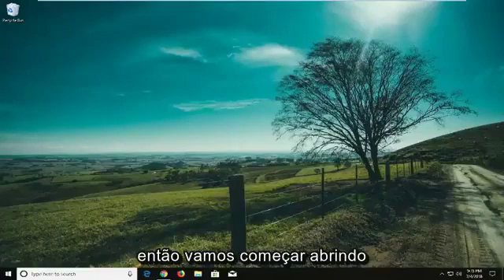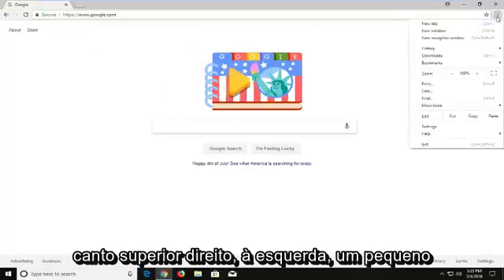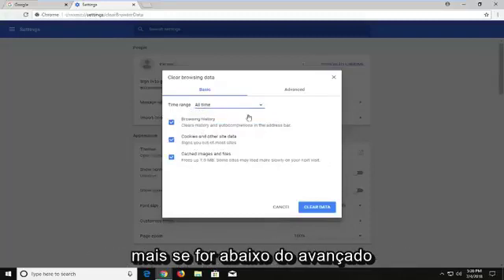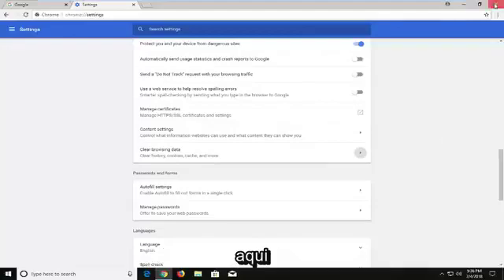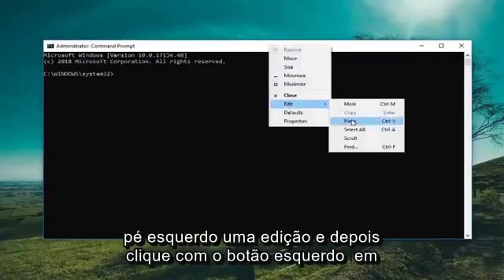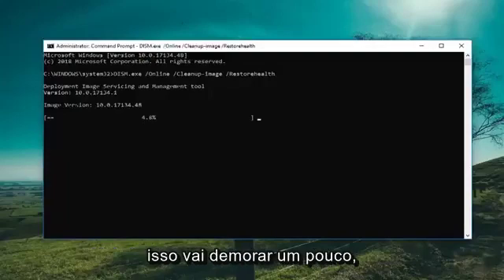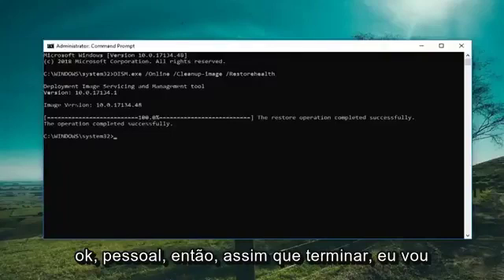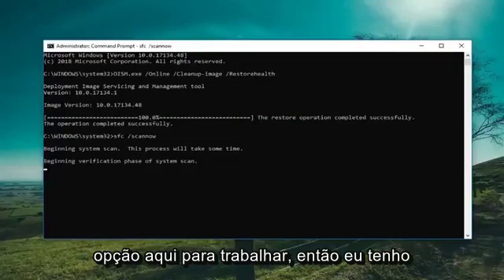Porque não consigo imprimir no Google Chrome?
Corrigir não é possível imprimir do Google Chrome.

Comandos usados ​​no tutorial:
DISM.exe /Online /Cleanup-image /Restorehealth
sfc /scannow

O Google Chrome é um ótimo navegador, mas alguns usuários relataram que não podem imprimir a partir do Chrome. Na verdade, esse é um problema muito comum entre os usuários do Google Chrome no Windows 10. Como esse é um problema tão prevalente, no tutorial de hoje mostraremos como corrigi-lo de uma vez por todas.

Alguns usuários reclamam do uso da capacidade de imprimir diretamente do Chrome. Quase todos os usuários afetados estão relatando a perda repentina da capacidade de imprimir do Chrome depois de fazer isso com sucesso por um longo período de tempo.

Na maioria das vezes, os usuários relatam ter recebido o Aw-Snap! erro enquanto eles acionam a sequência de impressão no Chrome.